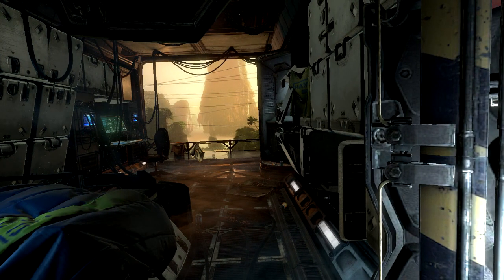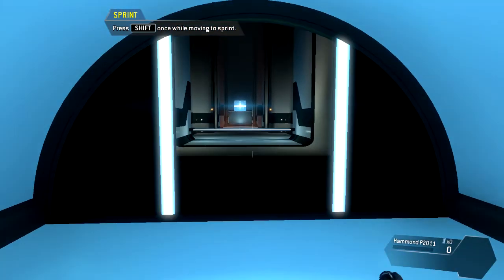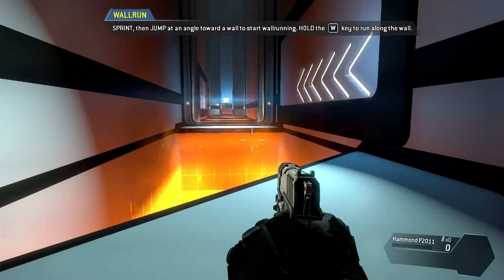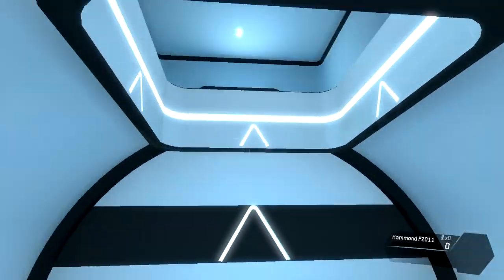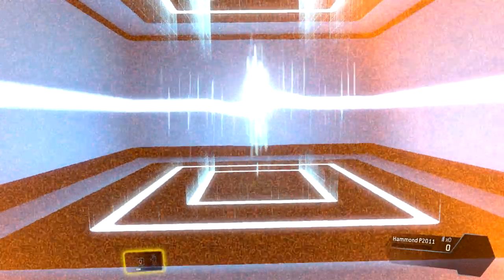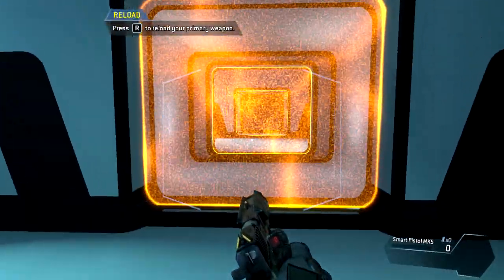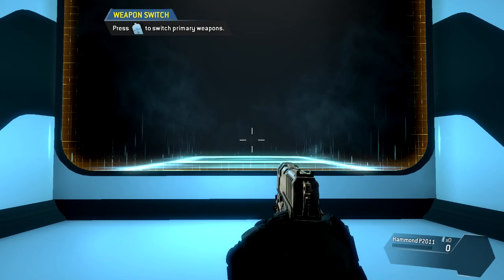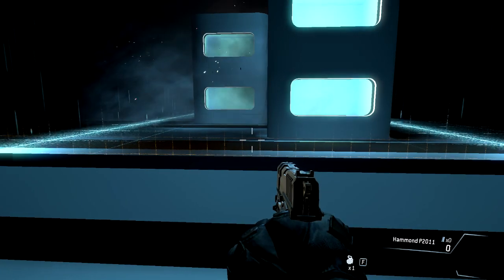Titanfall Beta - Training Grounds Part 1 - Get your s**t togther soldier.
kicking ass and chewing gum.. and I'm all out of gum.